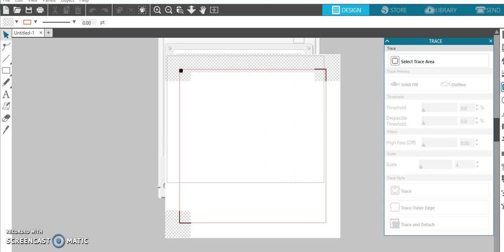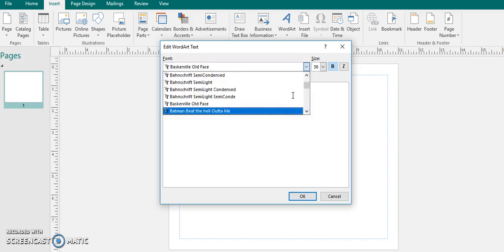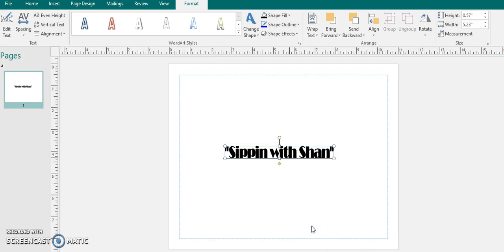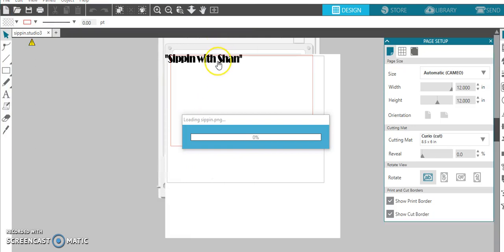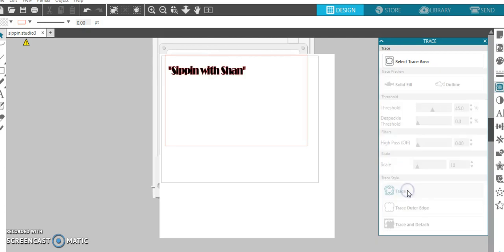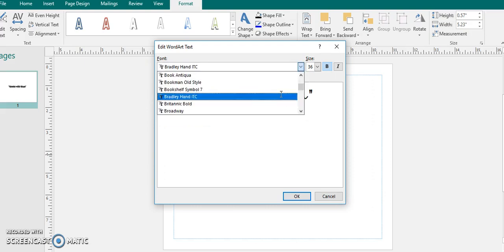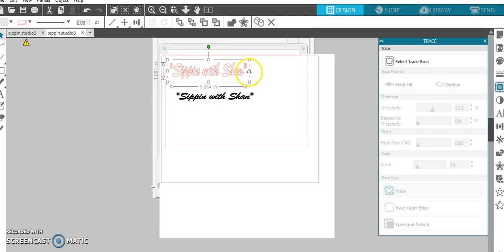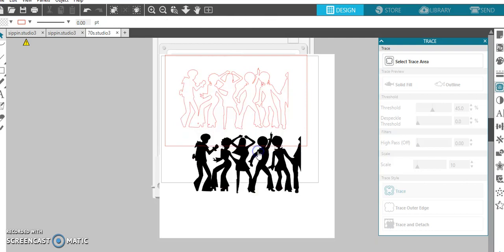How I trace, Font and Image with Silhouette Studio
Just wanted to share this process with you on how I trace and cut my font and images in silhouette studio. I am not a professional with this machine, I am a beginner so I just wanted to share the basics.